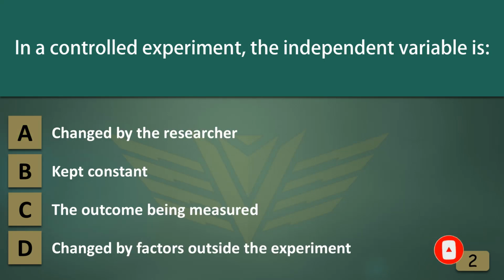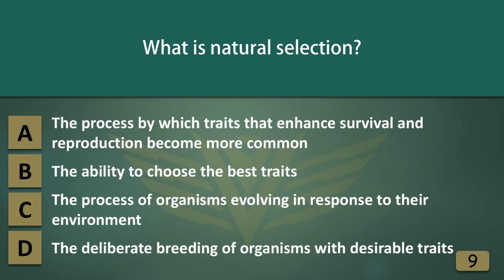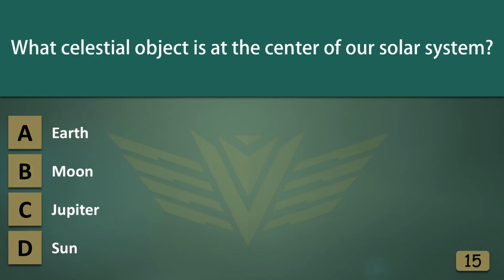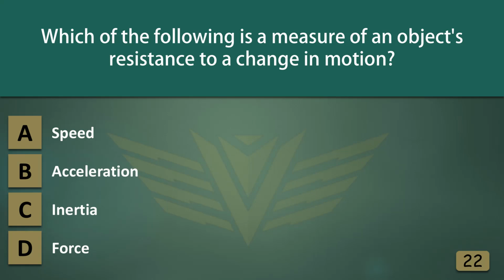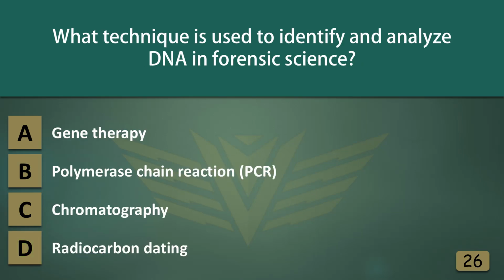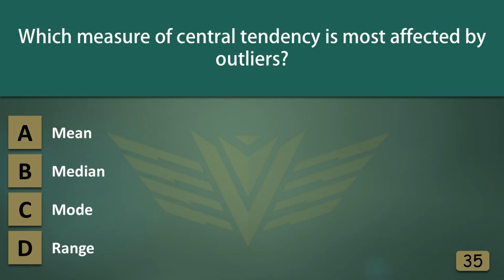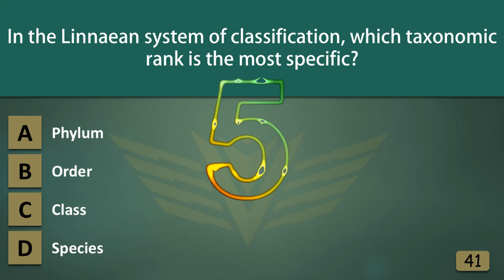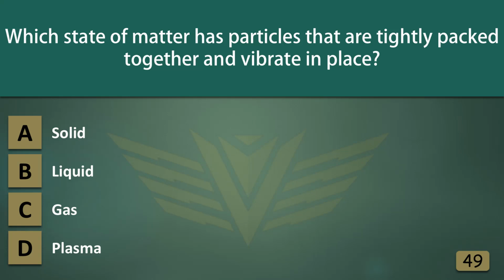2025 ASVAB General Science Practice Test - 50 multiple choice question General Science Test 2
ASVAB General Science Practice Test 2025

The ASVAB General Science test evaluates your knowledge of high school-level physical and biological Science. General Science falls under the Science/Technical Domain. Subjects covered in the General Science exam include:
Life Science – living organisms and their processes
Earth Science – including geology, meteorology, oceanography, and astronomy
Space Science – the study of natural phenomena and physical bodies occurring in outer space
Physical Science – the study of the non-living world including biology, chemistry, and physics